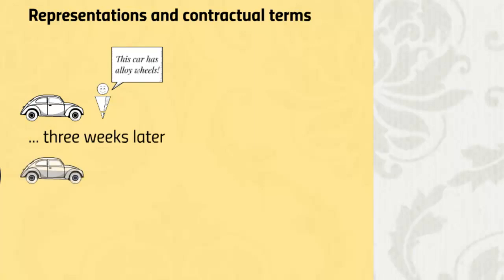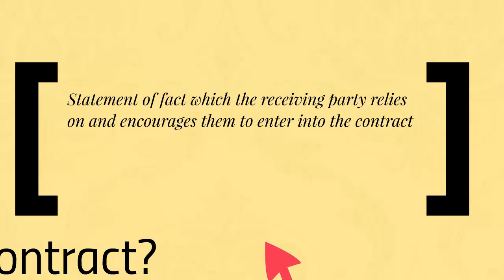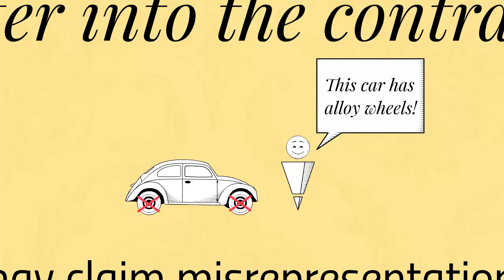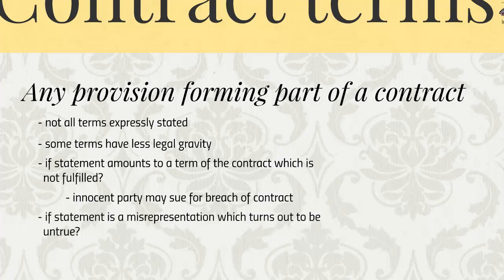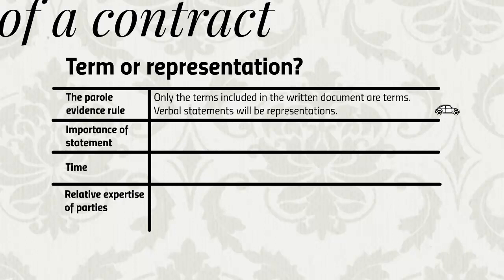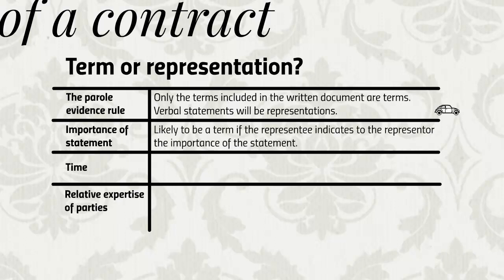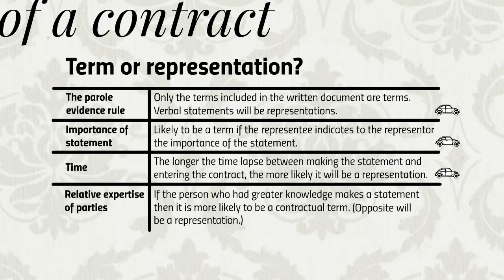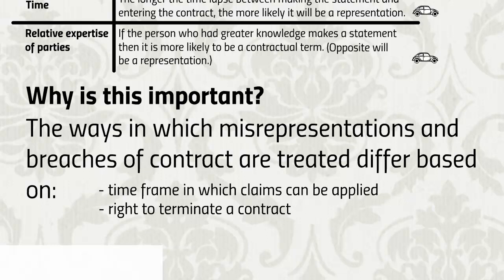CIMA BA4 Theory - Do you know Contract Terms?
You might have heard of "Contract Terms" and "Representation" at some point at work, in the news or maybe even during your studies so far.

However, are you 100% confident you know what they mean?

If not, then now is the time to get to know them, as they are both terms that you'll need for your CIMA BA4 exam!

In this video, our BA4 tutor, Anthony Williams, uses buying a car as an example to explain both terms (a scenario that many of us will be familiar with) and what both terms mean from a consumer rights perspective.

If you've found this video helpful, then there are lots more just like it included on our FREE online CIMA certificate courses.

Find out more, and sign up for free instant access to your next course

Don't forget, we regularly post new videos that are really useful to any CIMA student.

Good luck with the rest of your studies!